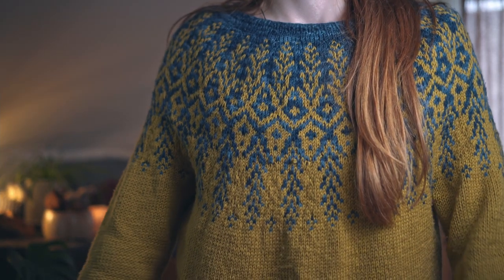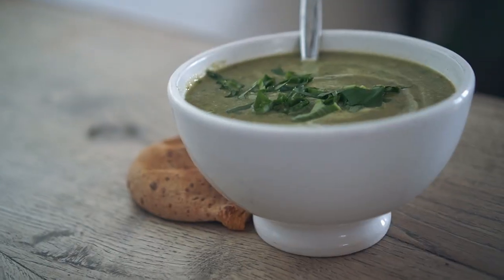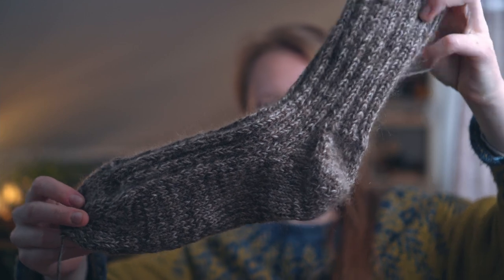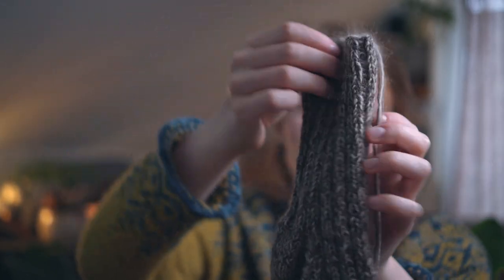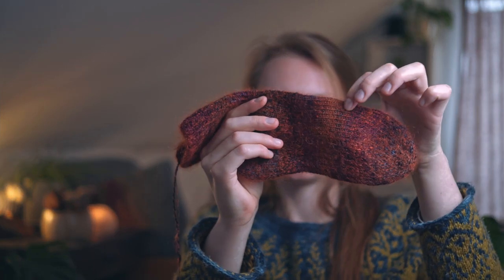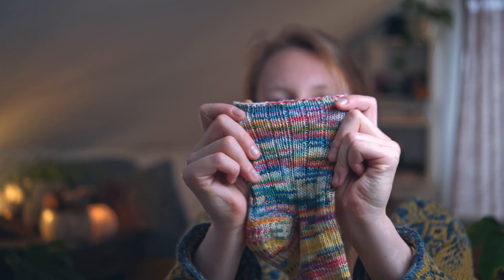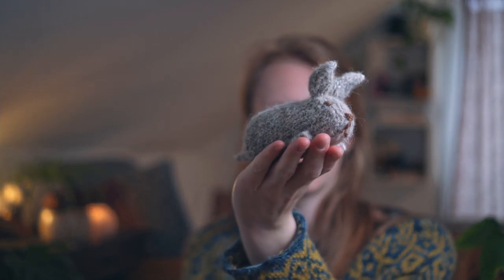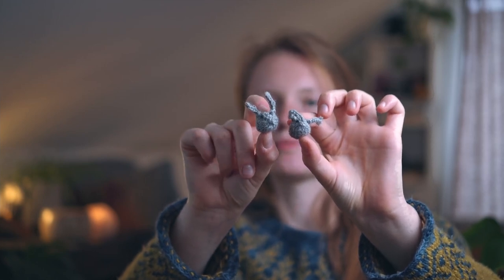Galad Knitting Circle - EP7 (Lots of socks and plant based fibers)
In this little corner of the internet I'd like to share with you some of my  projects and hopefully make a lot of knitting buddies!

In this episode I'll show you a few socks I've knitted and some of my projects using the hand dyed fibers I made. Thank you for sticking around! xxx